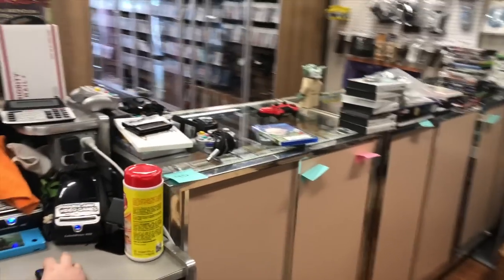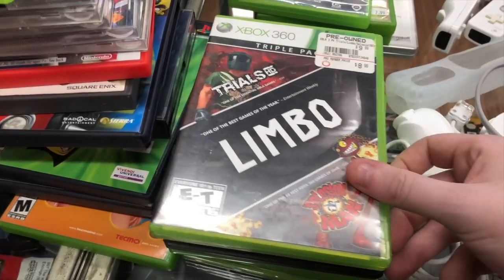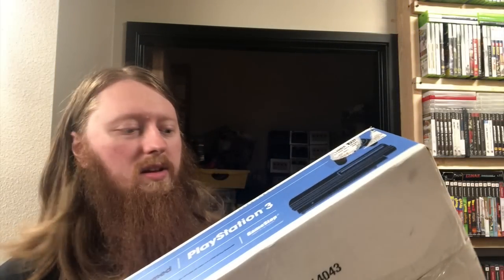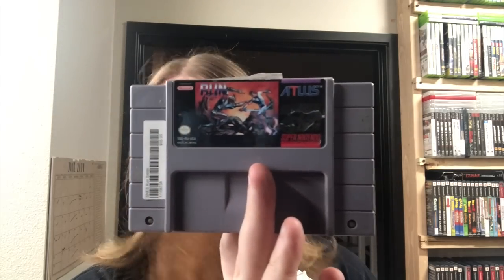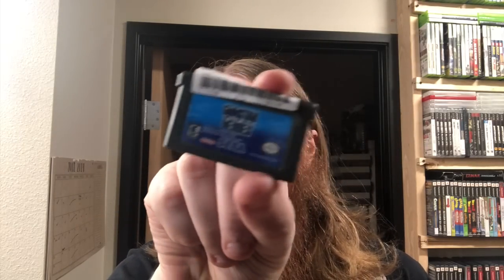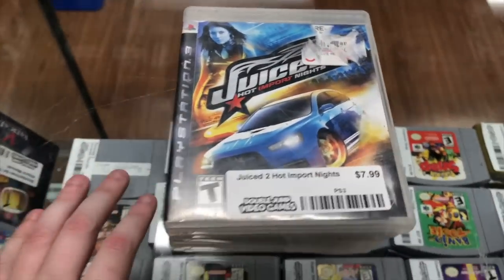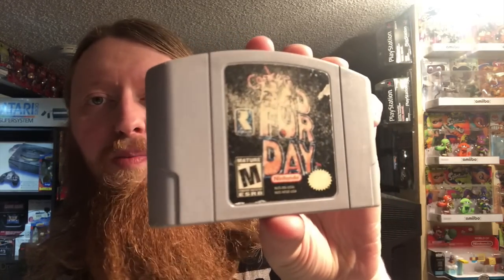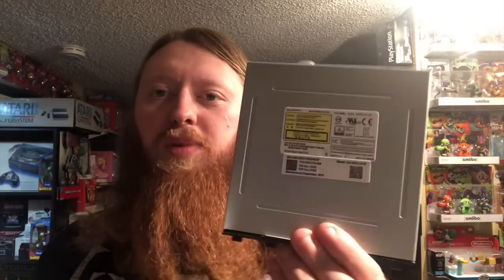Lots Of Package Unboxings (Rare / Uncommon NES & SNES Games) | SicCooper